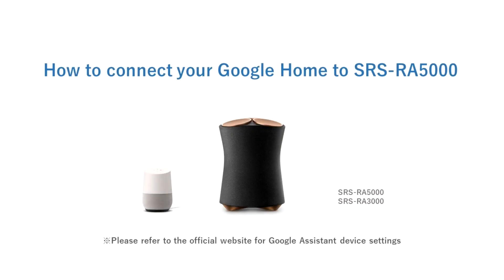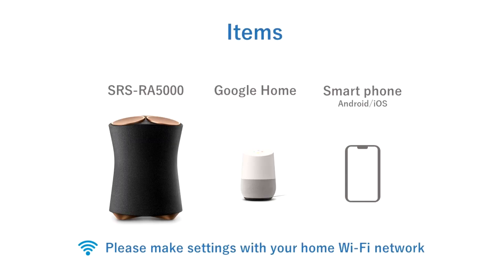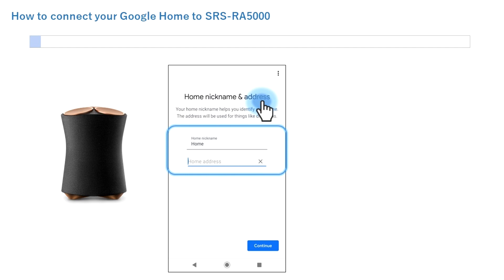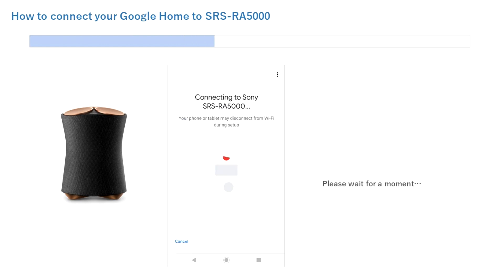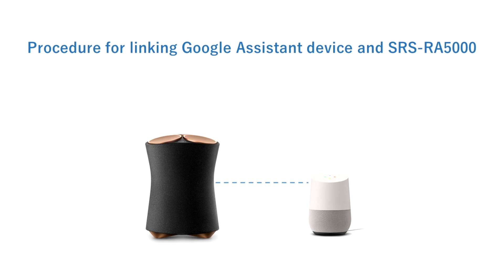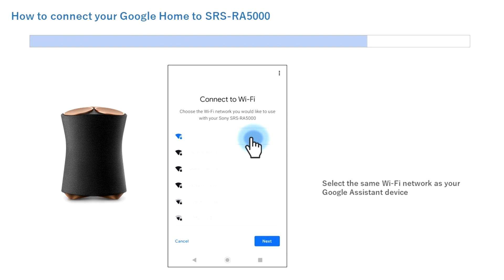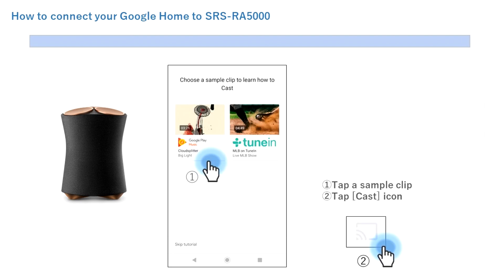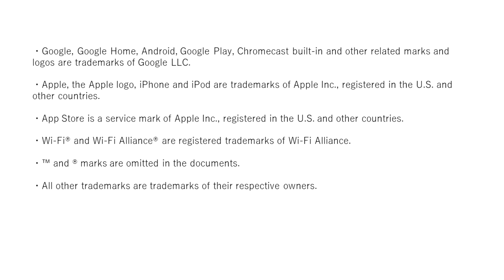Sony | How to connect your Google Home device to the SRS-RA5000 360 Reality Audio Speaker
Watch this overview of the setup steps to connect a Google Home™ device to a SRS-RA5000 or SRS-RA3000 360 Reality Audio Speaker.

Need more help?